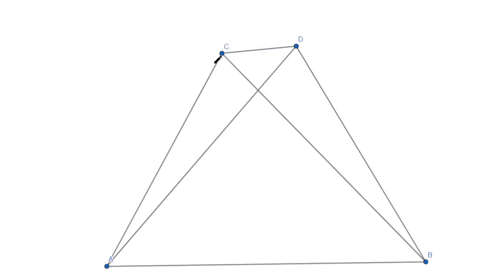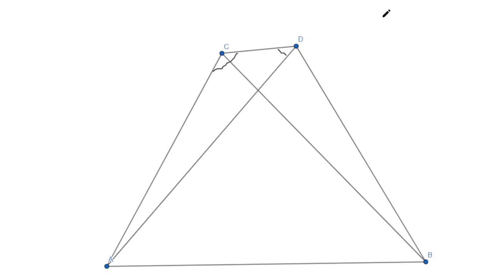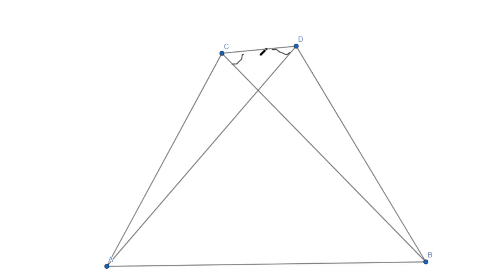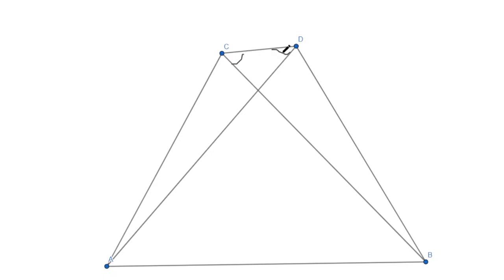Euclid I.7 (Euclid, Elements, Book I, Proposition 7)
Given two straight lines constructed on a straight line (from its extremities) and meeting in a point, there cannot be constructed on the same straight line (from its extremities), and on the same side of it, two other straight lines meeting in another point and equal to the former two respectively, namely each to that which has the same extremity with it.